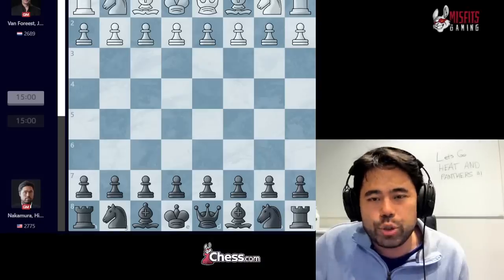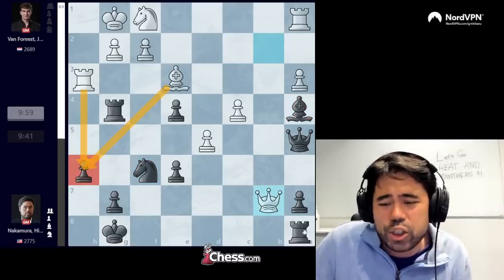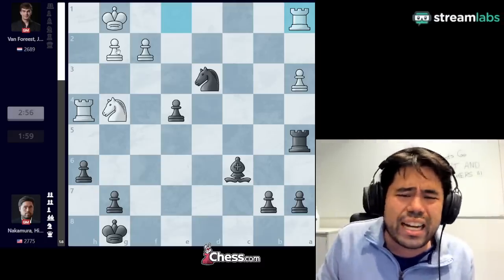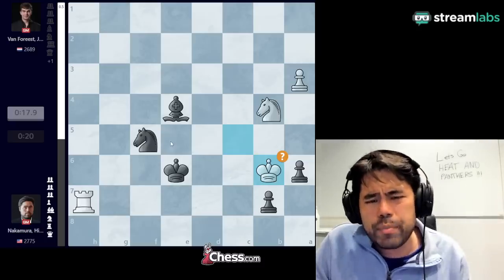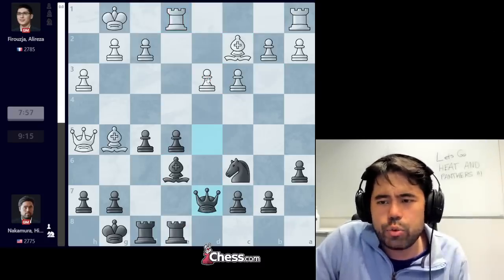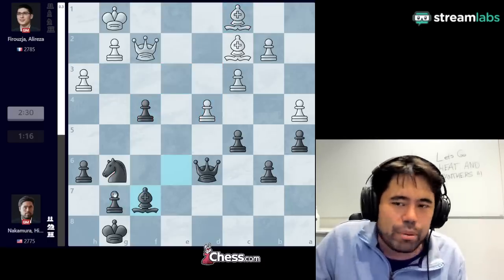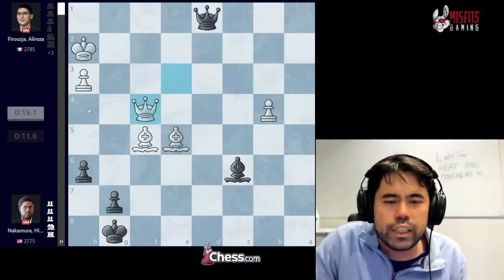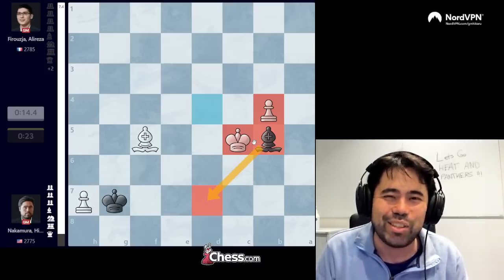Dear YouTube, You Win Some You Lose Some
Hikaru plays in ChessKid Cup #3 in Champions Chess Tour on May 23, 2023, this is his recap.